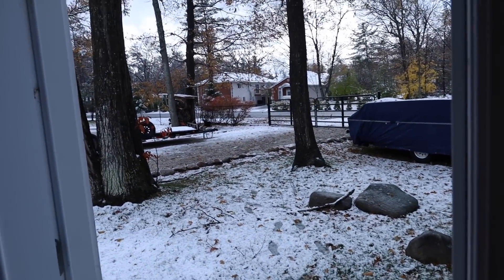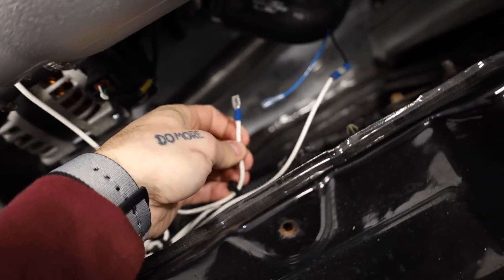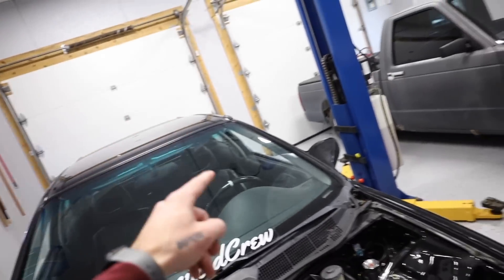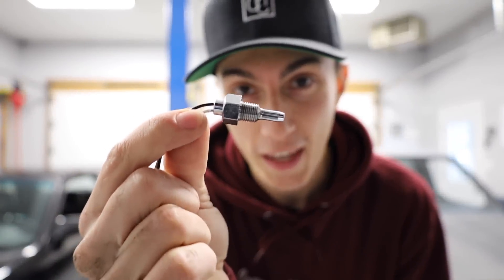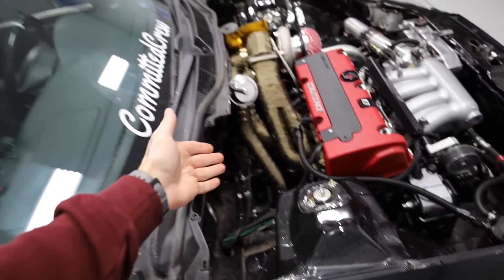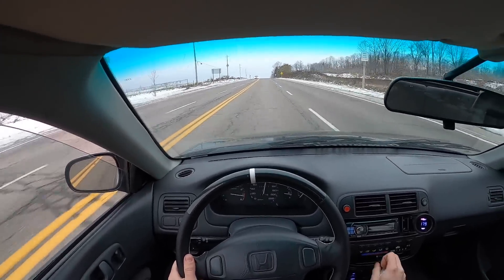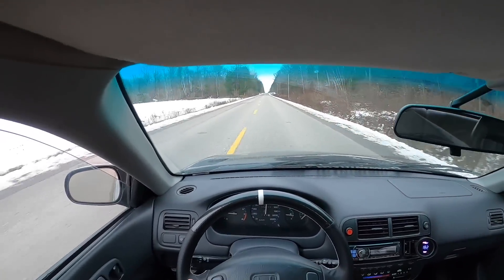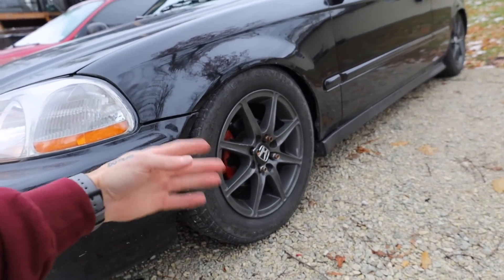FIRST PULLS in the TURBO K20 CIVIC!!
Well. 450HP in a 2000lb car is SCARY Fast, Im stoked we finally got to drive the Big Turbo K20 Civic after all this messing around! Excited to keep making progress!